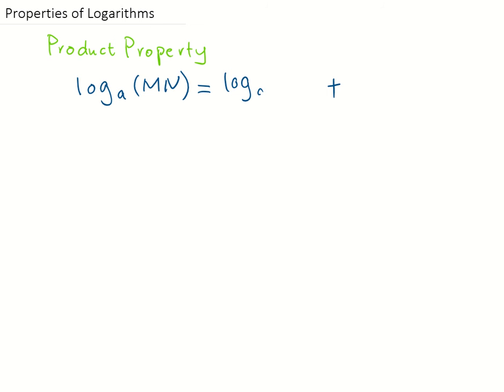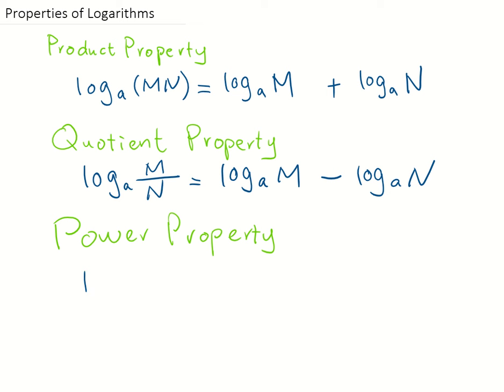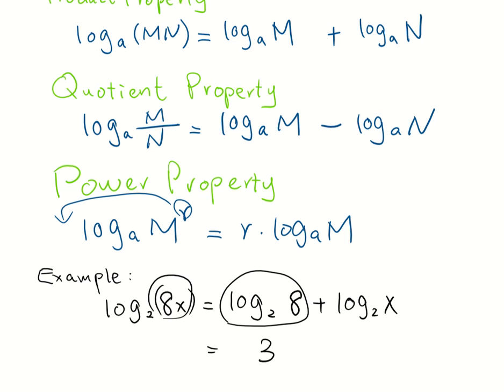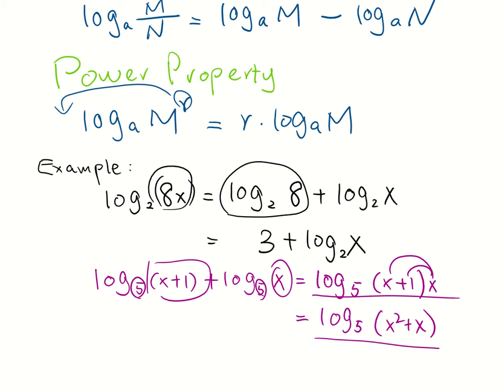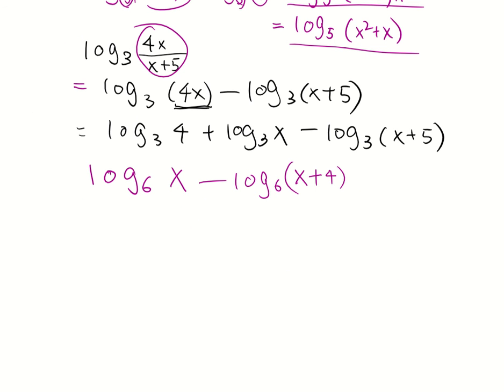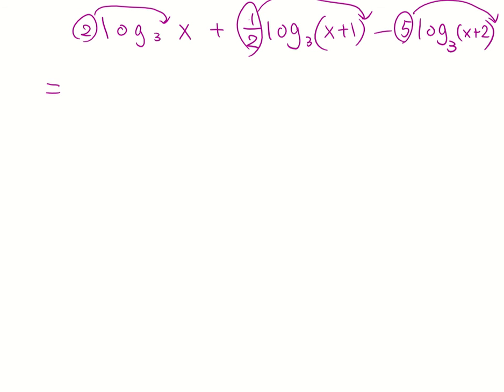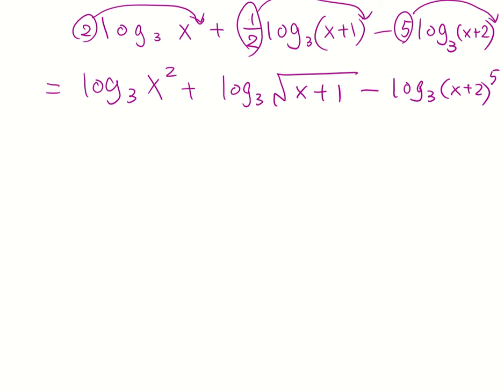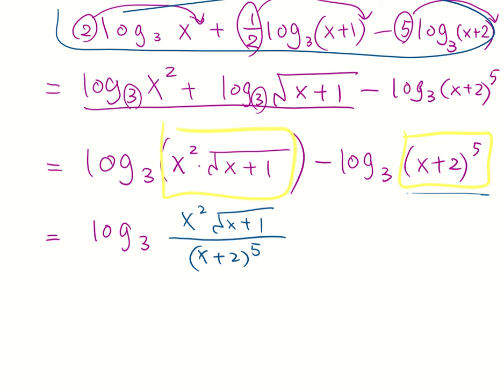Algebra: Properties of Logarithms